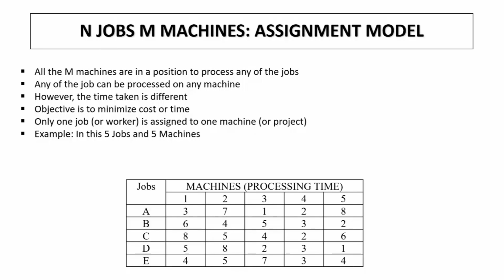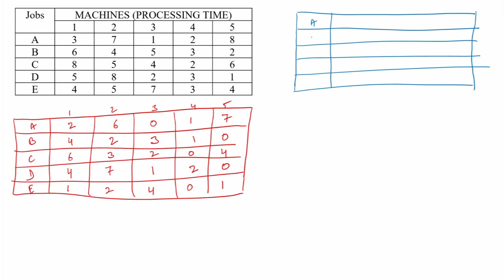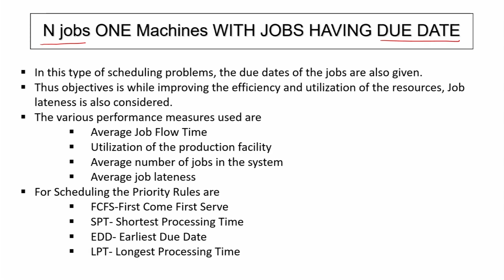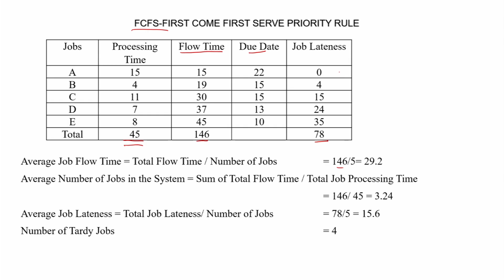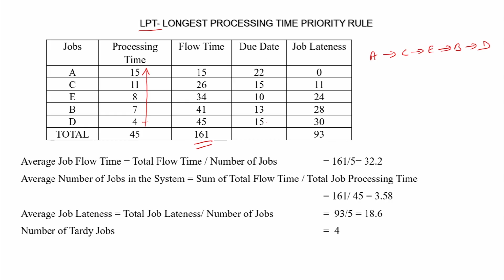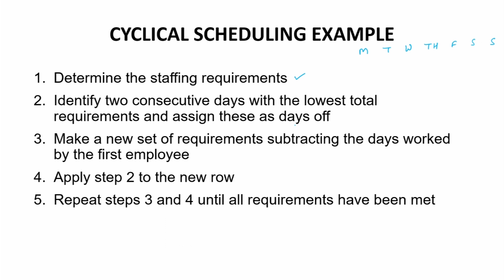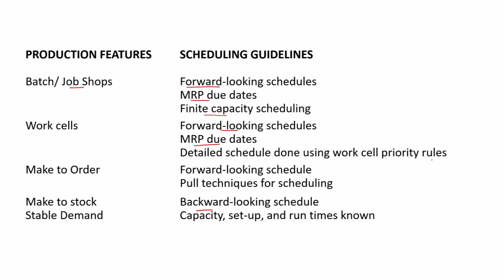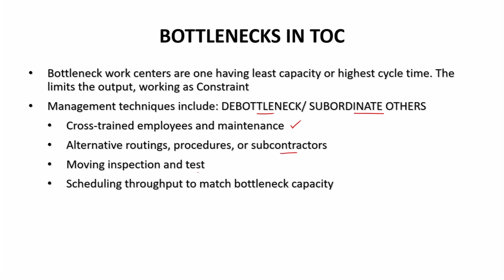Introduction to Production and Operations Management (POM)